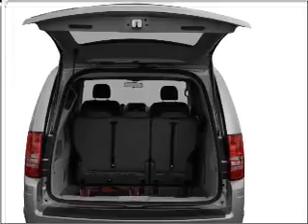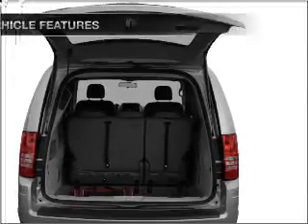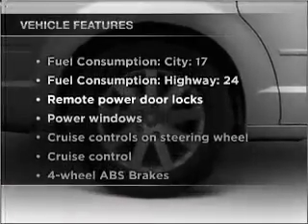2009 Chrysler Town & Country - Greenville Tx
Year: 2009
Make: Chrysler
Model: Town & Country
Trim: LX
Engine: 3.3 liter 6 cylinder 12 valve
Transmission: 4-Speed Automatic
Color: Gold
Mileage: 33068
Address:
5401 I-30